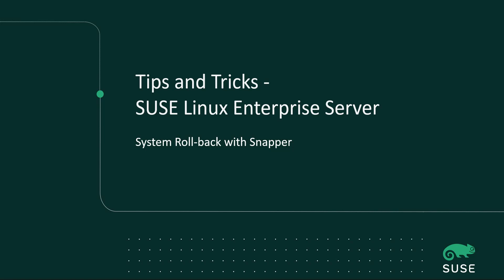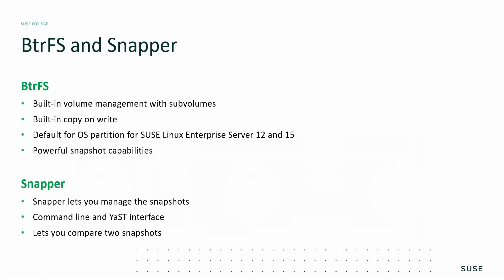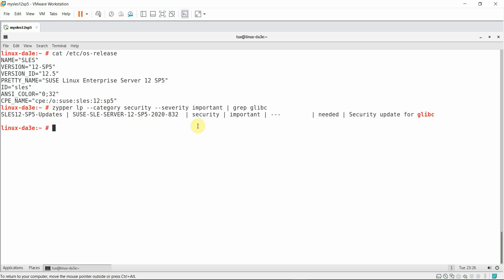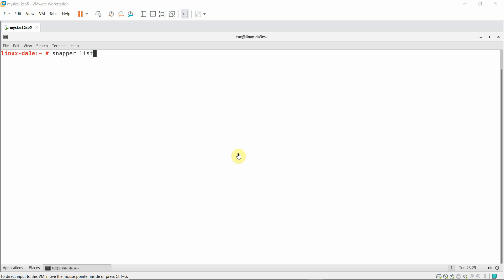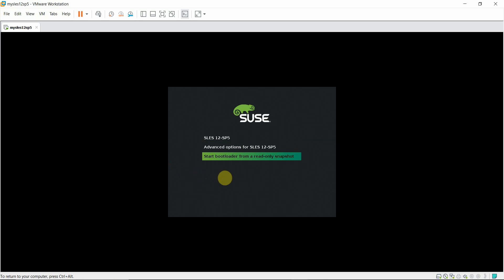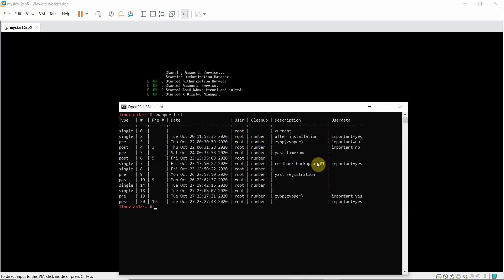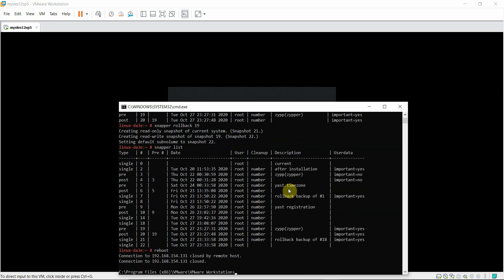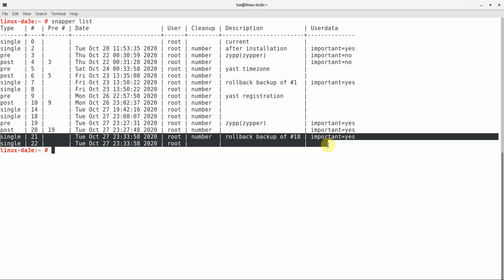System Rollback with Snapper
An introduction to BtrFS and Snapper with a quick demonstration of how to do a system rollback using Snapper